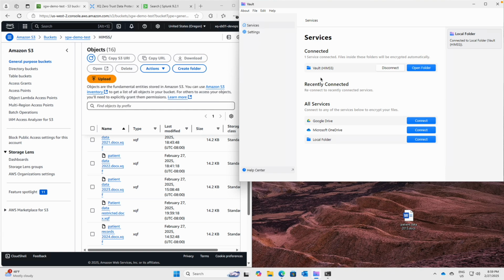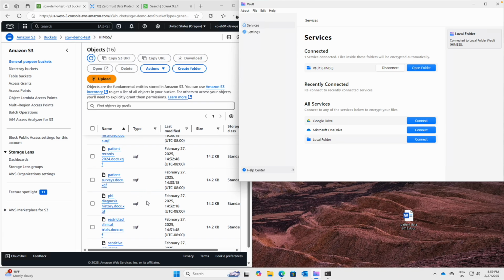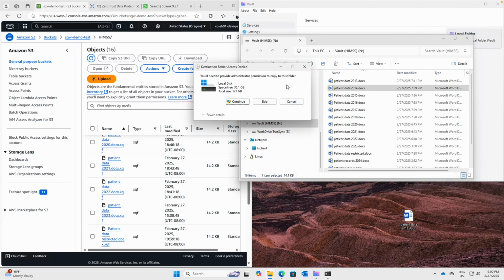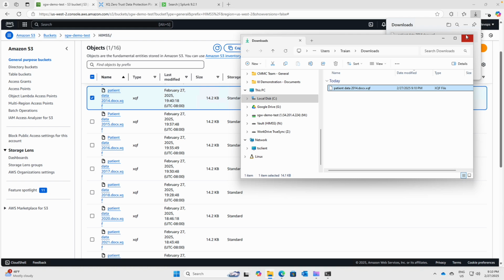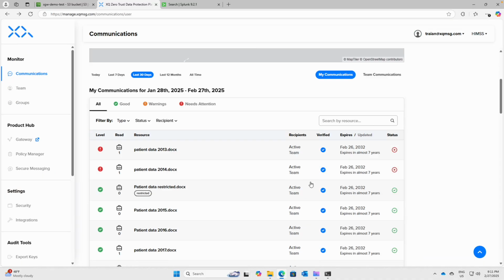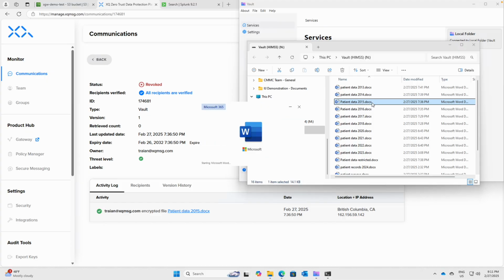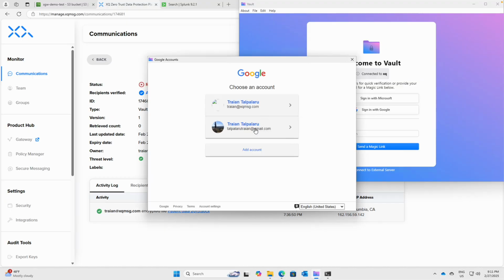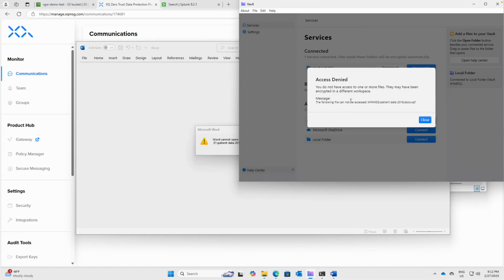XQ Ransomware Extortion Protection | Stop Data Breaches with Zero Trust Security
Description:
Ransomware attacks don’t just lock your systems anymore—they threaten to leak your sensitive data if you don’t pay. Traditional defenses often fail once attackers gain access. That’s why organizations are turning to XQ Zero Trust Data Protection.

With XQ, even if hackers break in, your data remains encrypted, controlled, and governed—stopping ransomware extortion at the source.

✅ Key Benefits of XQ Ransomware Protection:

End-to-end Zero Trust Data Security for files, email, and cloud storage

Protection against double extortion ransomware attacks

Externalized encryption key control to ensure data sovereignty

Geo-fencing and compliance controls to stop unauthorized data access

Complete audit trail and chain of custody for governance

XQ gives organizations the power to deny attackers leverage—because stolen or exfiltrated data is useless without the encryption keys.

🔹 Protect your business from ransomware, data breaches, and compliance risks with XQ’s Zero Trust Data Security Platform.